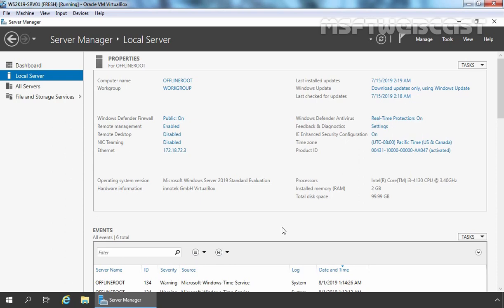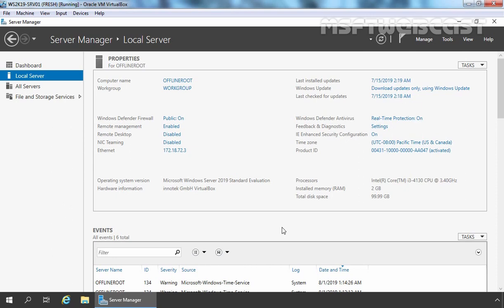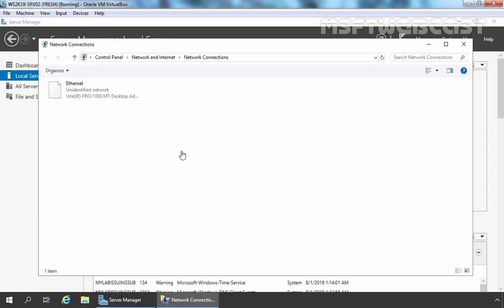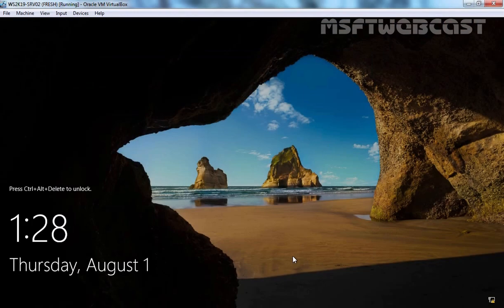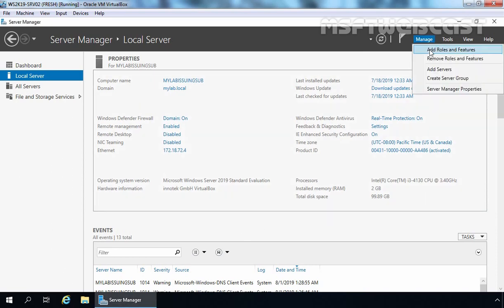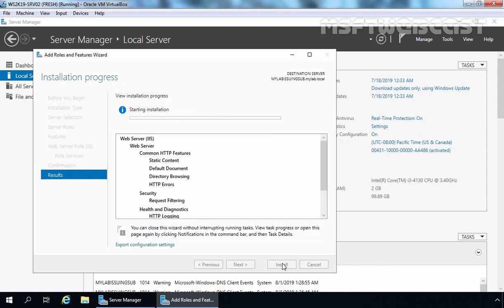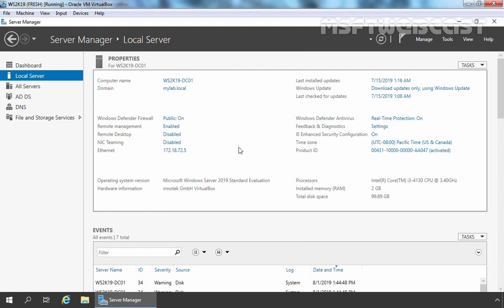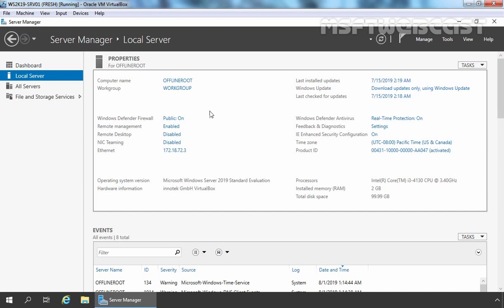06. Lab Setup to Deploy a Two-Tier PKI Environment on Windows Server 2019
Video Series on Deploying Two-Tier Public Key Infrastructure in Windows Server 2019:

In the first part of this six part video series, we will prepare the test lab to deploy a Two-Tier Public Key Infrastructure in Windows Server 2019.

Link to see the next part on How to Install and Configure Offline Standalone Root Certificate Authority in Windows Server 2019.